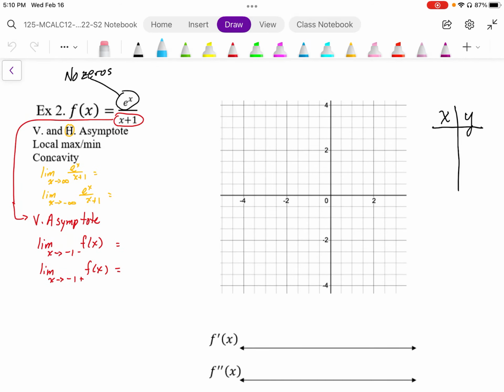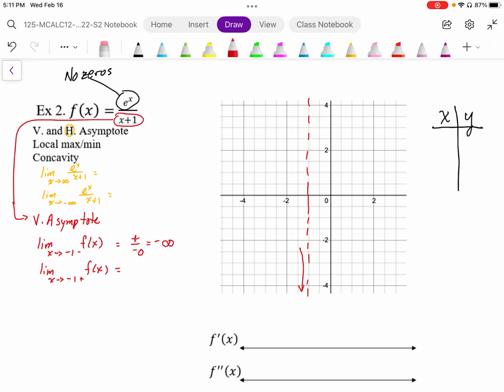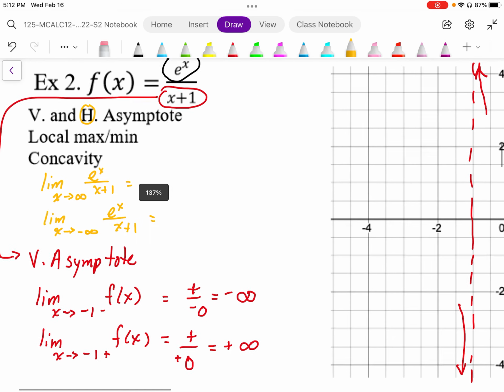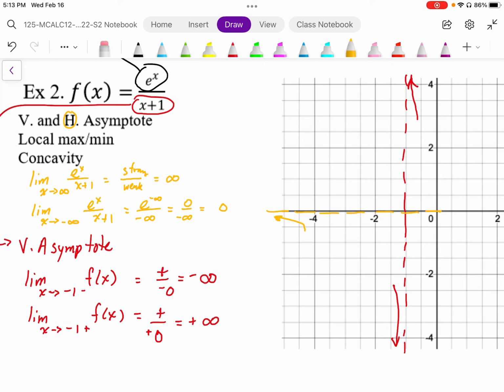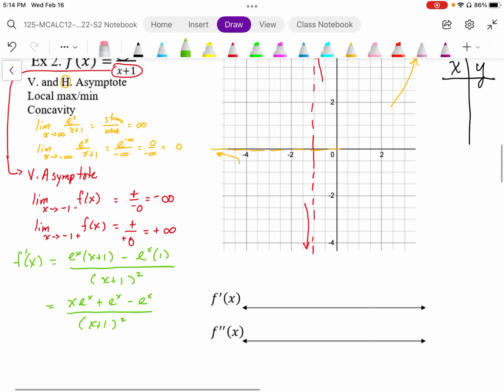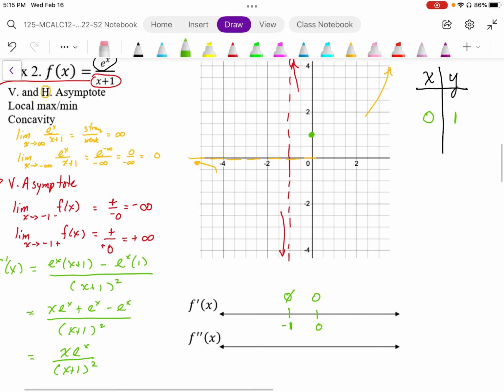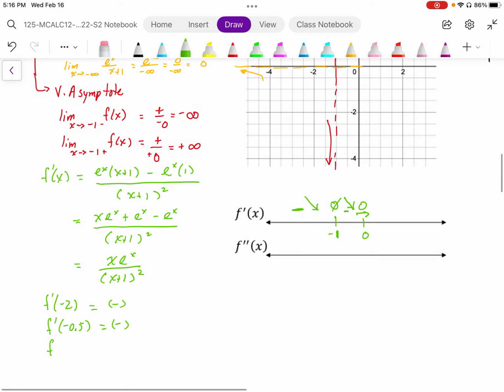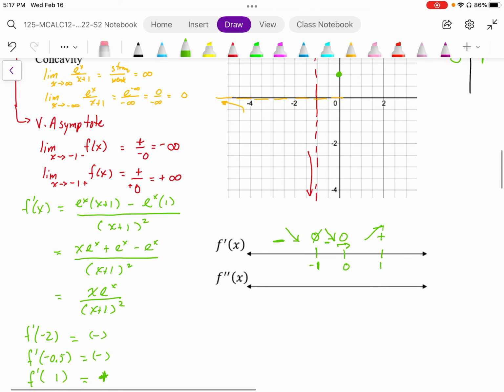04 Curve Sketching Rationals Part2